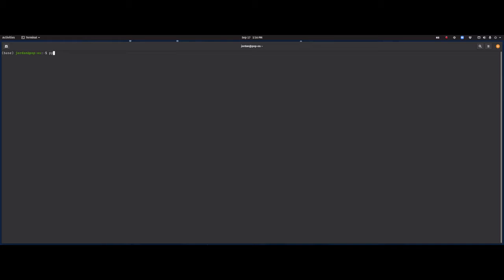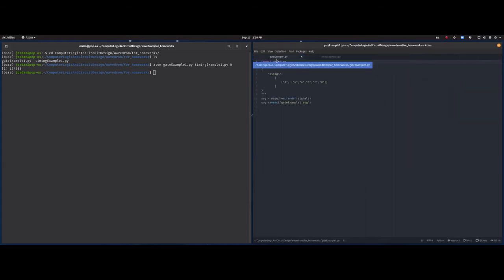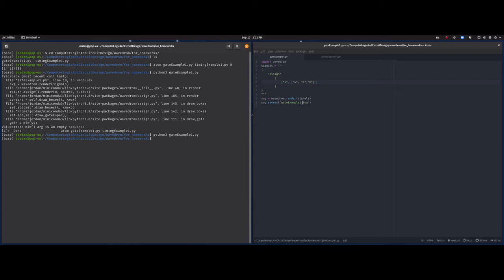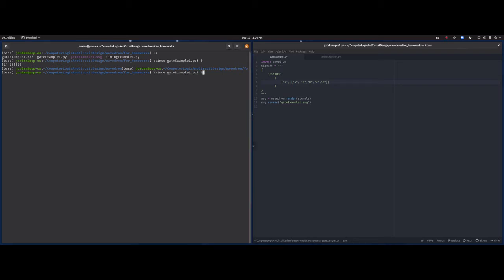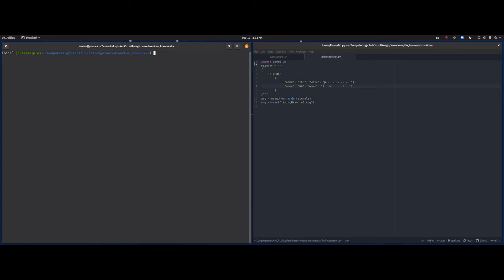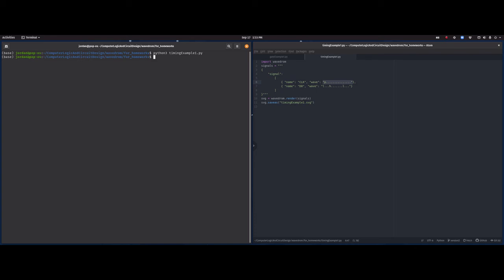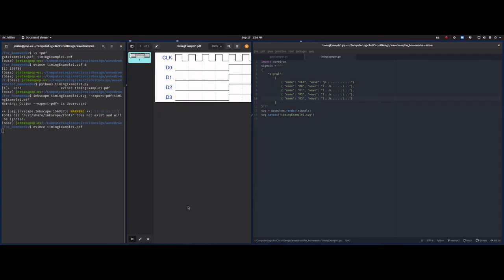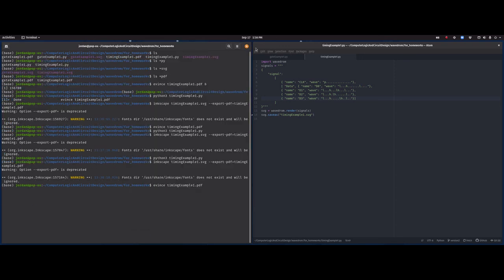COSC330 1 0